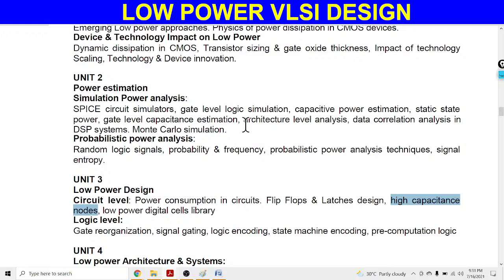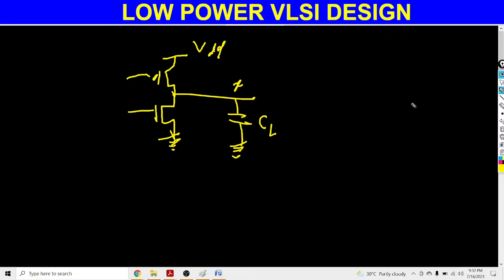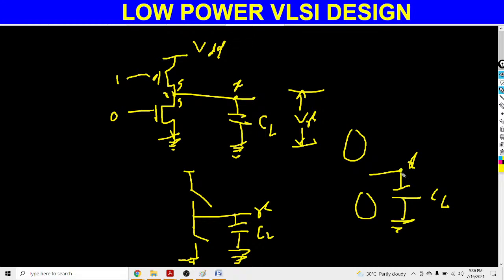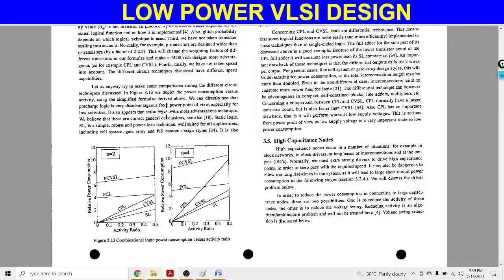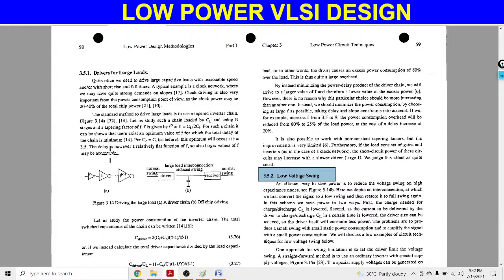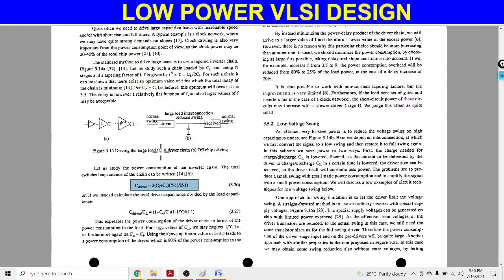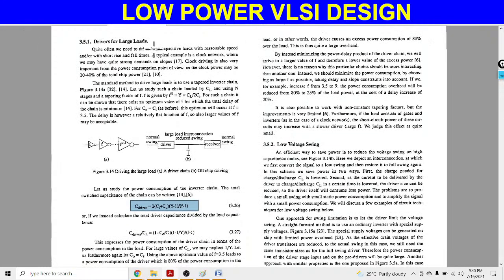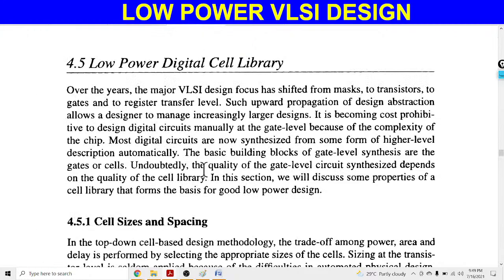Lecture No. - 09 | High Capacitance Nodes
High Capacitance Nodes